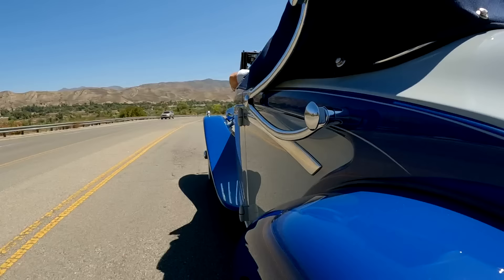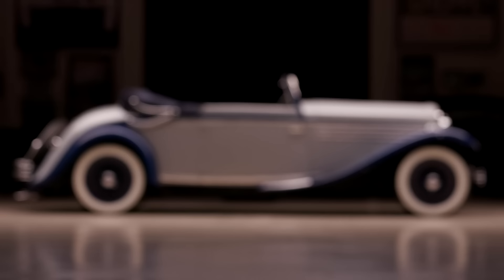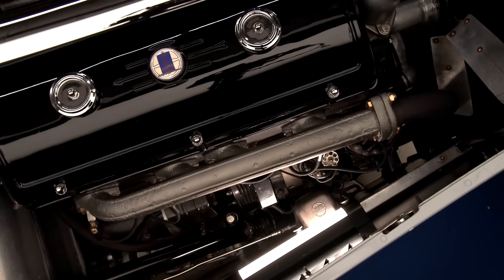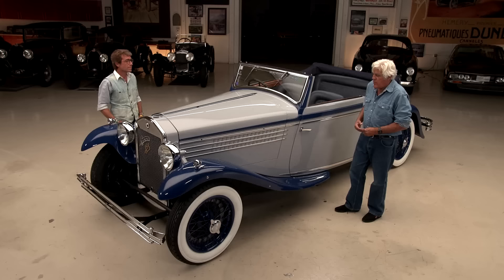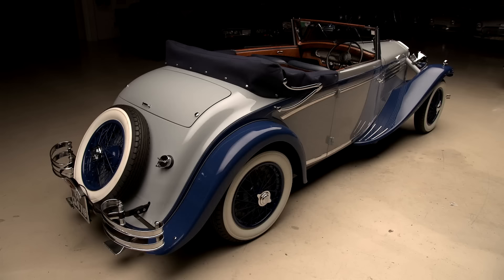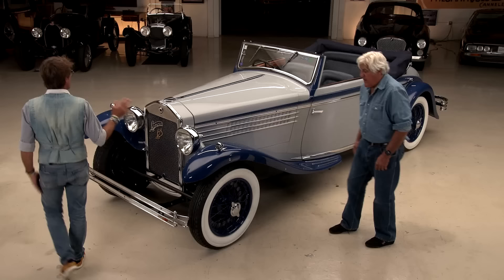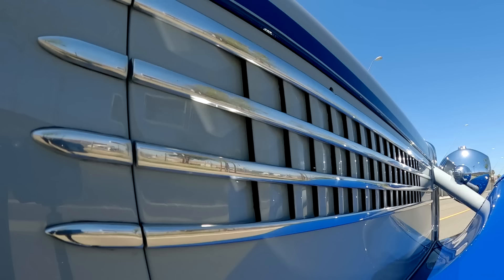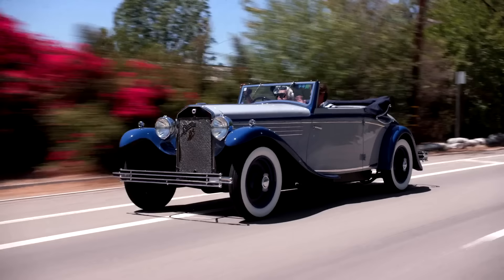Italian V8: 1930 Lancia Dilambda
Filippo Sole traveled across America and shares harrowing tales from his journey.